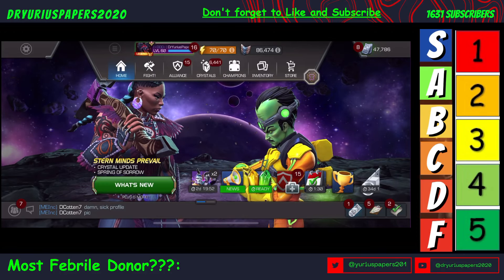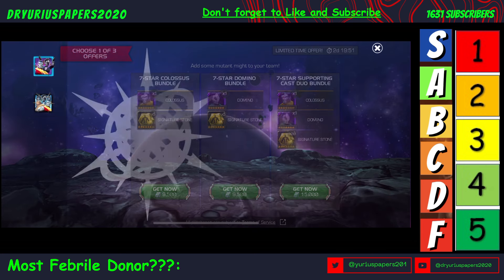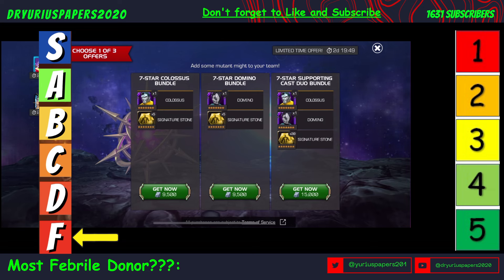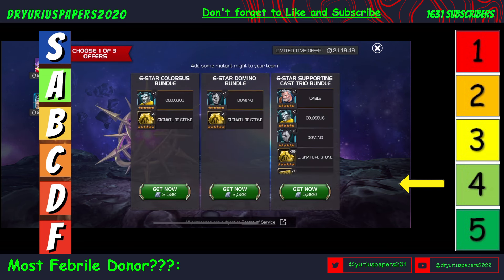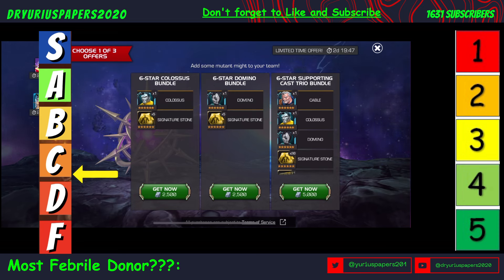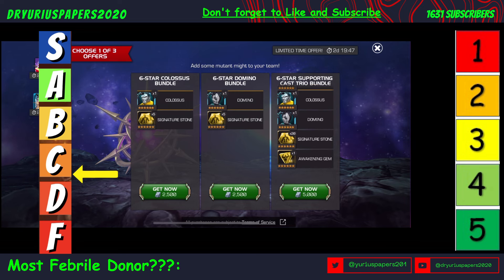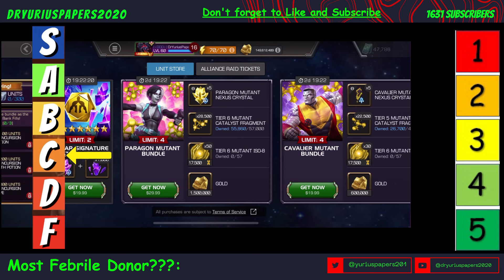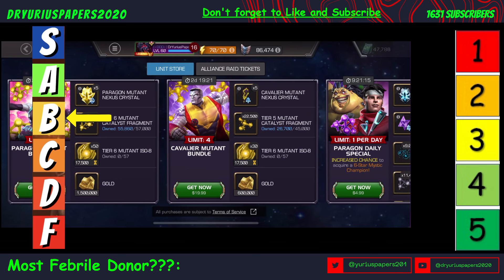MCOC Colossus and Domino Bundle Review Is It Worth Your Units or Cash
In this video, we review the latest unit and $ offers from Kabam in MCOC.

Check us out on twitter @Yuriuspapers201